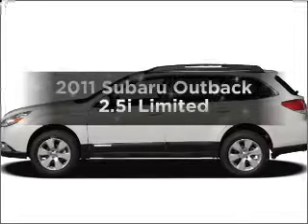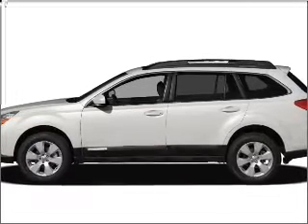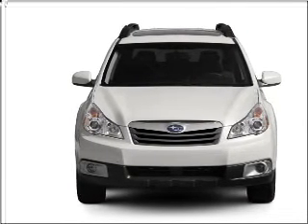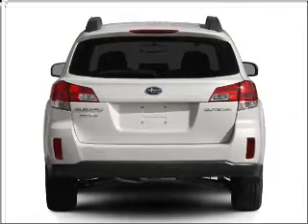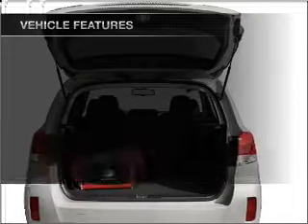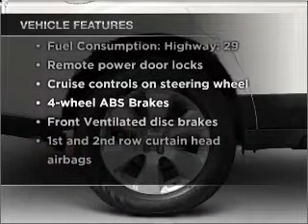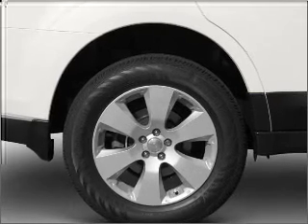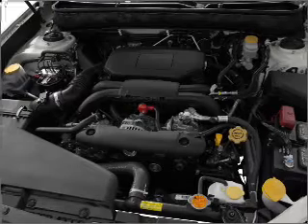2011 Subaru Outback - Allentown PA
Year: 2011
Make: Subaru
Model: Outback
Trim: 2.5i Limited
Engine: 2.5 liter H4 16 valve
Transmission: Automatic CVT
Color: Satin White Pearl
Mileage:
Address:
4611 Hamilton Blvd